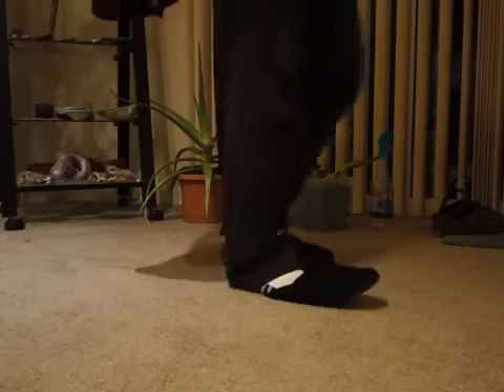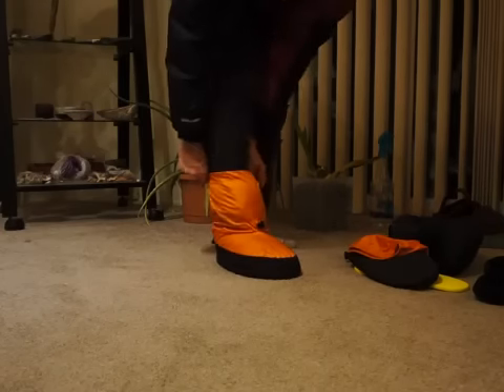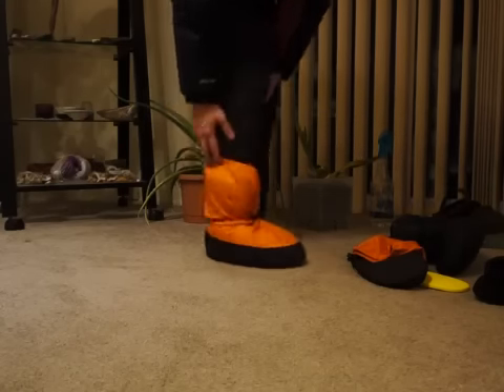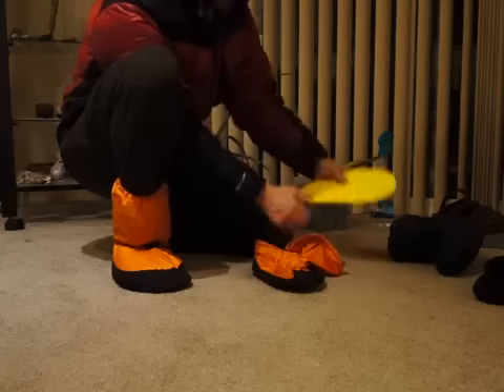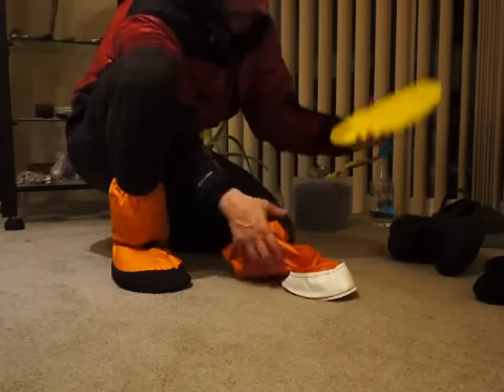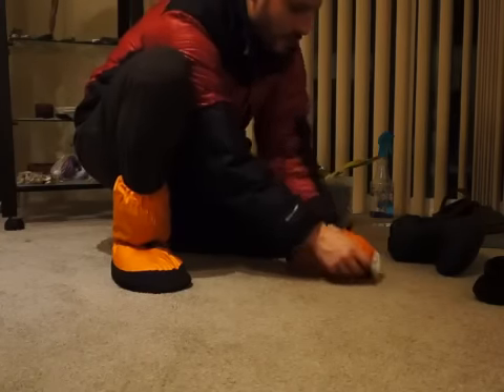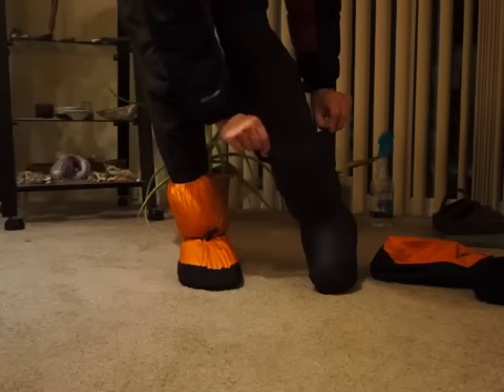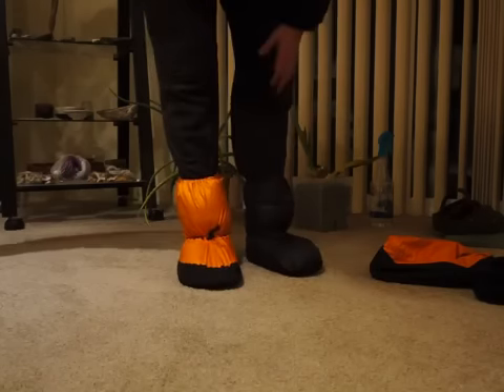Feathered Friends Down Booties Review